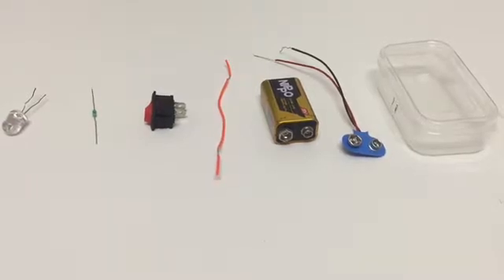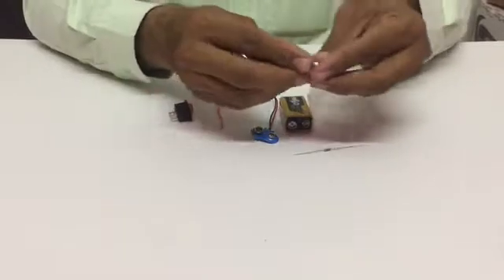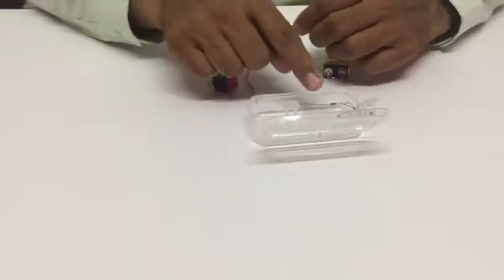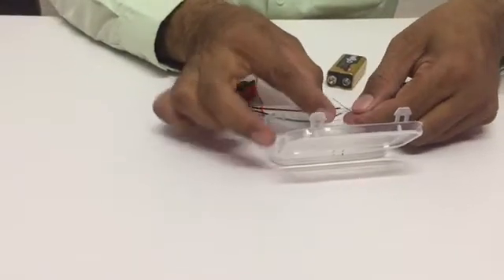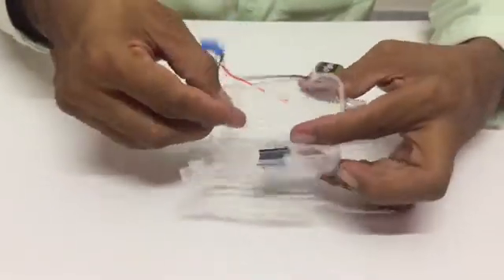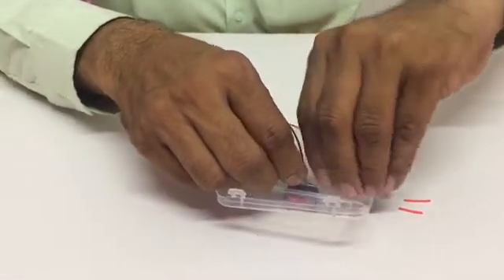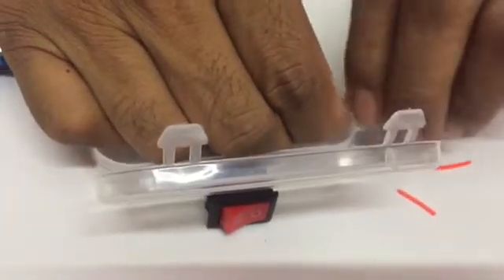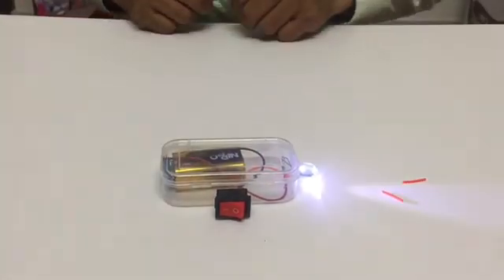How to make torch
Making of torch
PROCEDURE
1. Take plastic box and make two small holes using needle or pin on one side and two slits on the adjacent side as shown in picture.
2. Open the plastic box and take LED, insert two terminals of led in small holes, connect resistor to the bigger terminal of LED.
3. Take switch and insert two pins of the switch in the slots.
4. To the other end of resistor connect red wire of the battery connector. Connect black wire of the battery connector to any one pin of switch.
5. Now take piece of wire connect it to the small terminal of the LED and connect the other end of that wire to the switch.
6. Fix battery to the battery holder.
7. Arrange everything in the plastic box and close the box.
Your torch is ready to play and use.
Precaution:
 1. Do not connect led without resistor to the battery.
2. Secure all connections properly.
3. Remove properly the plastic from the wire ends to expose the copper